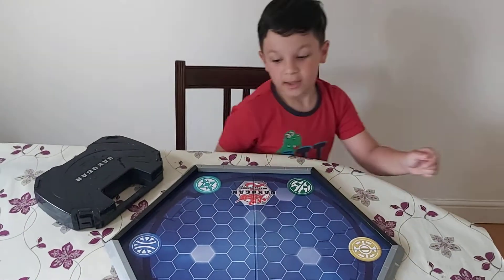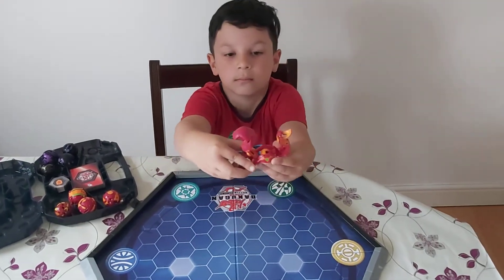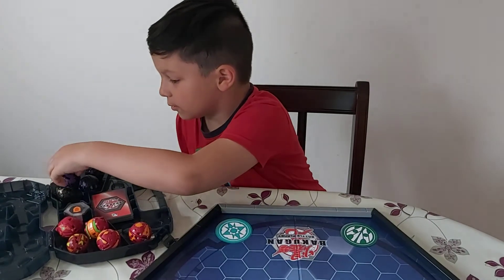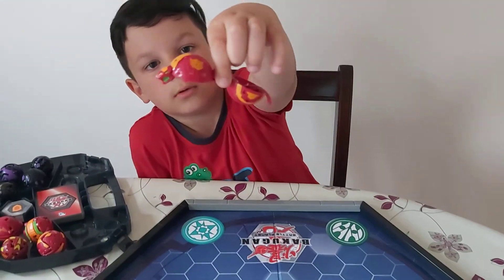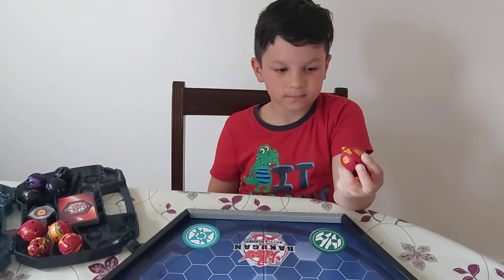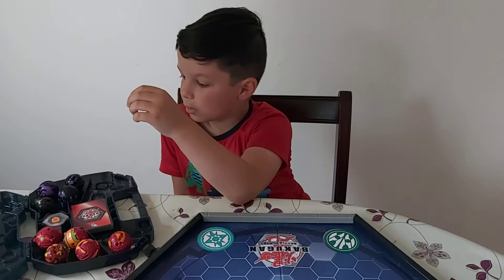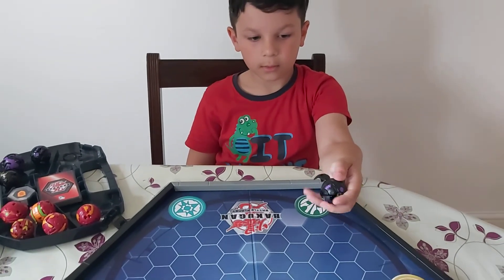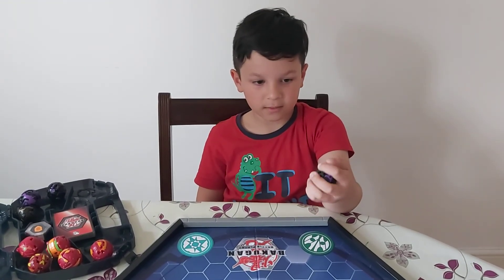Bakugan Battle Planet One Handed Bakugan Challenge